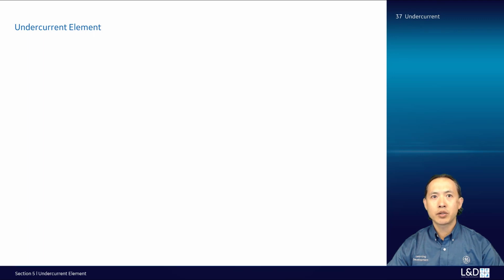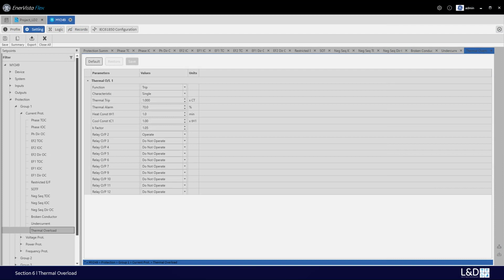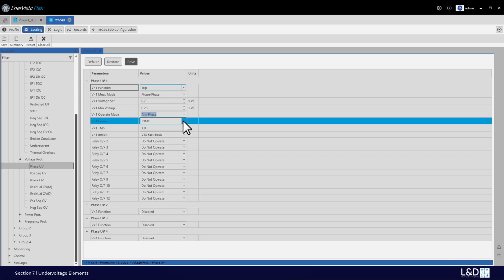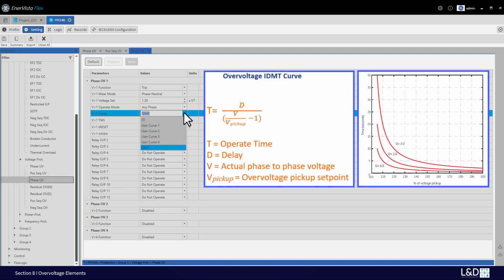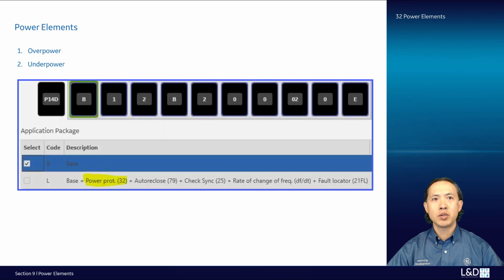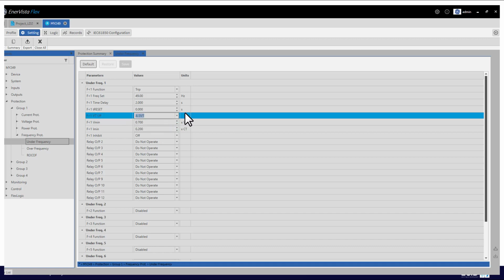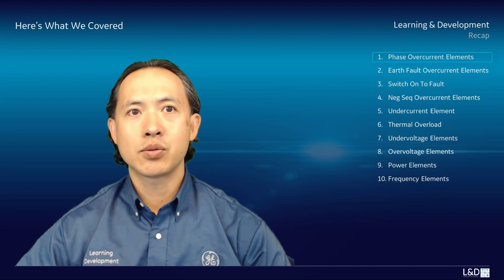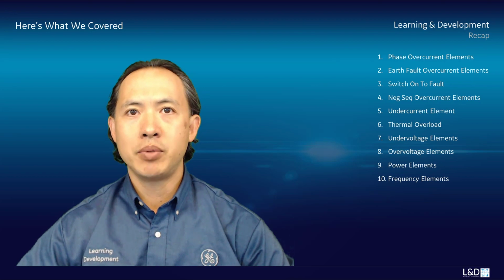P40AE-104 l Protection Elements v1 Part 2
This module covers Protection Elements such as phase overcurrent elements, earth fault overcurrent elements, switch on to fault, negative sequence overcurrent elements, undercurrent elements, thermal overload, under and overvoltage elements, power elements and lastly frequency elements.